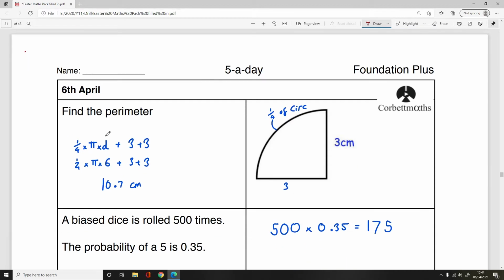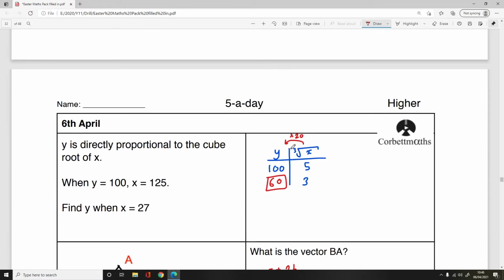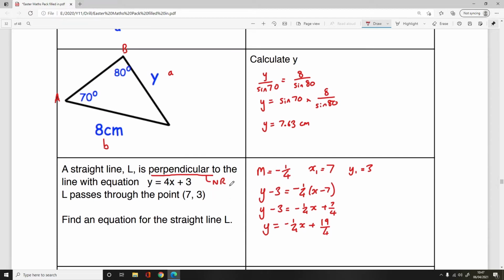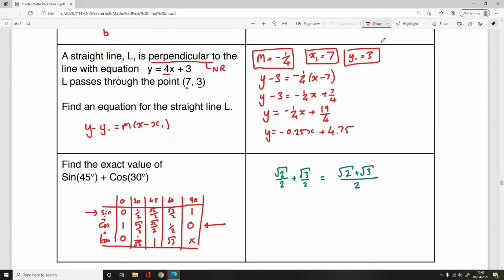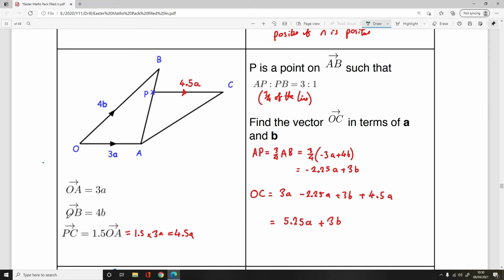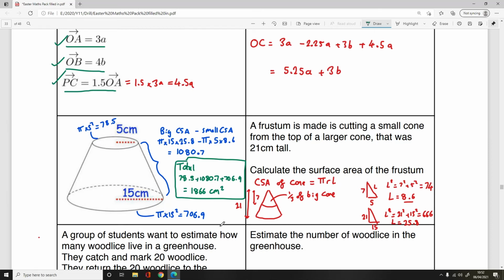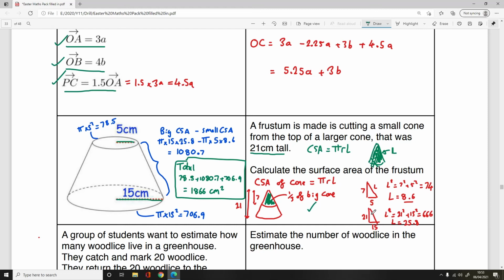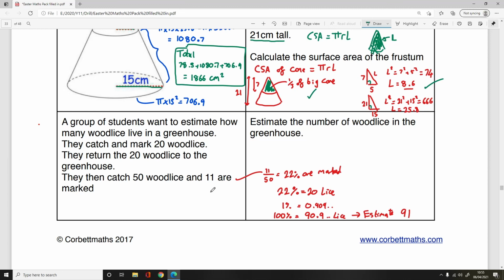GCSE Maths Revision 6th April